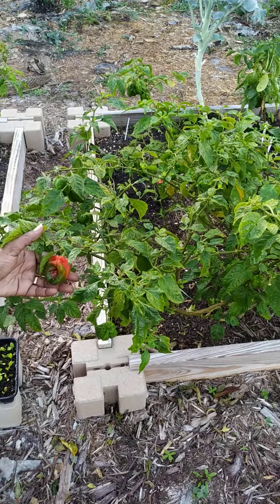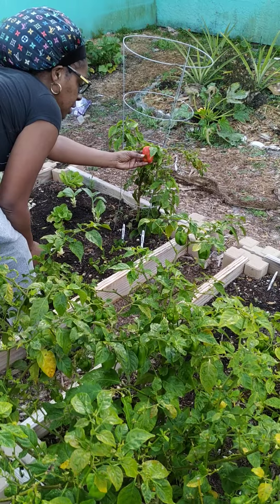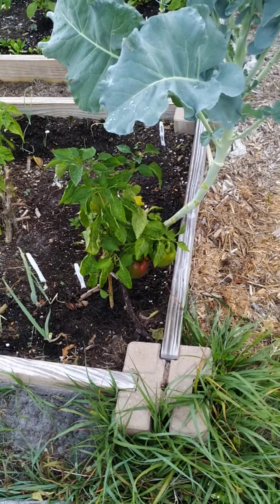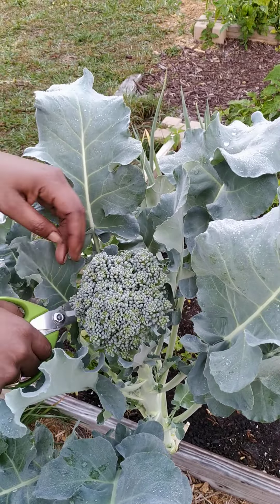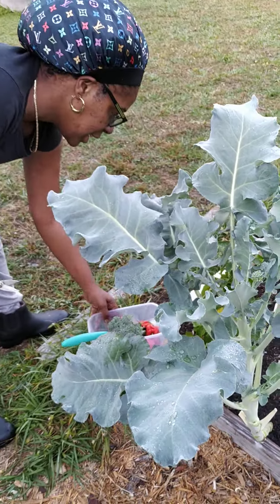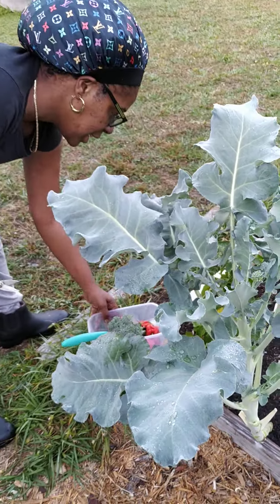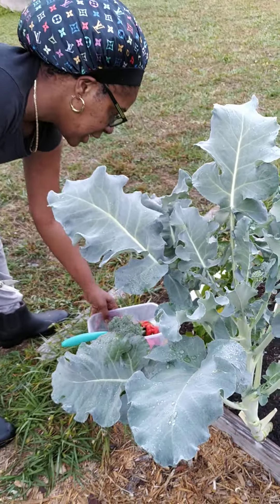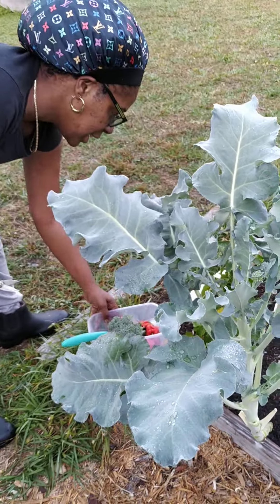Early Morning Harvest